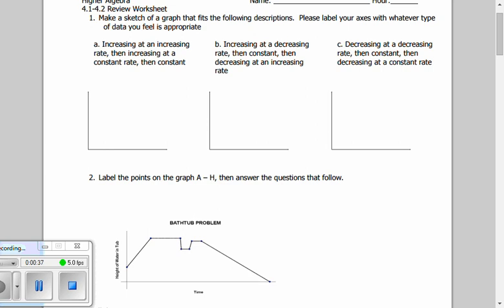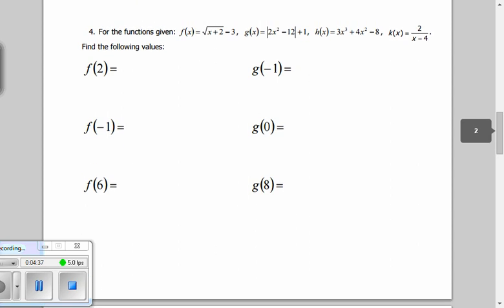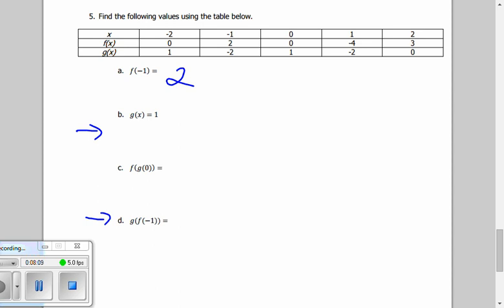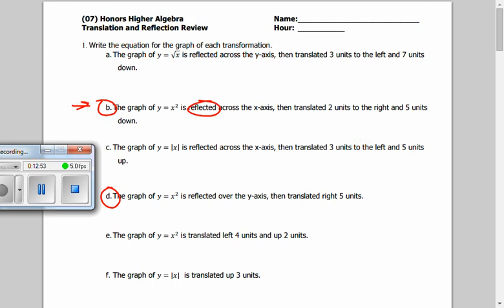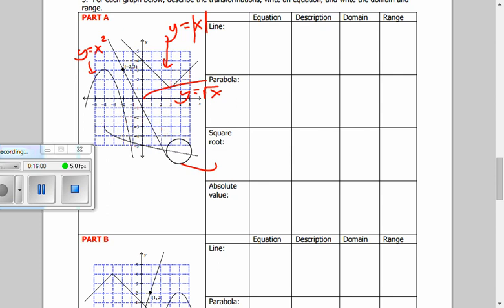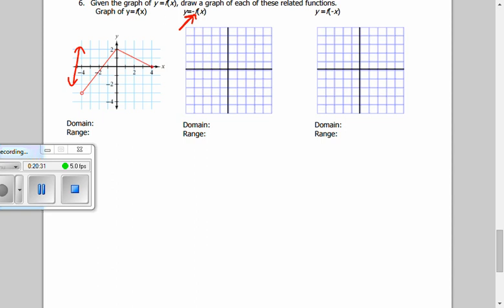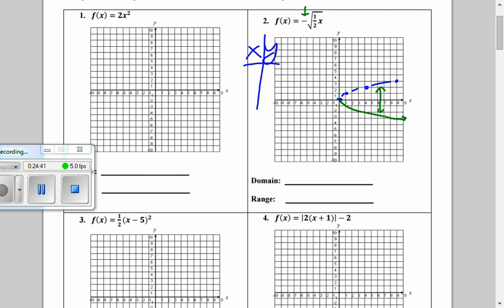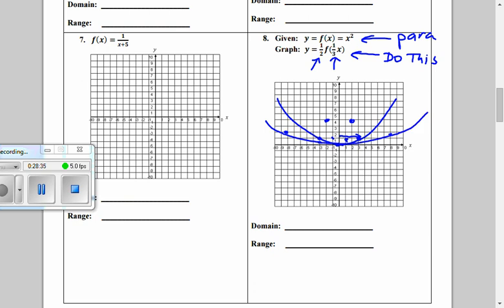January13 HHA Review Day 1